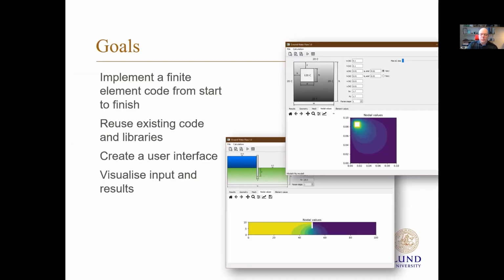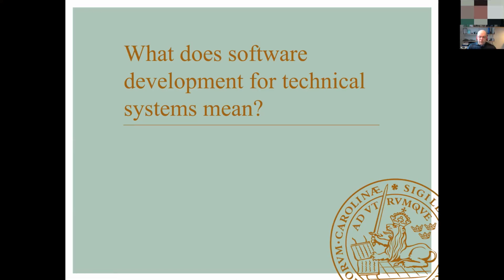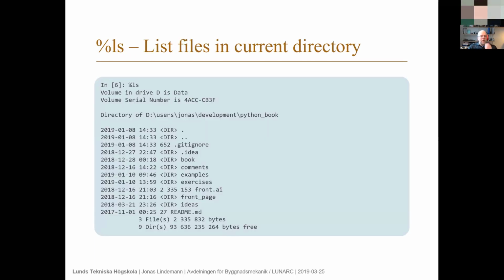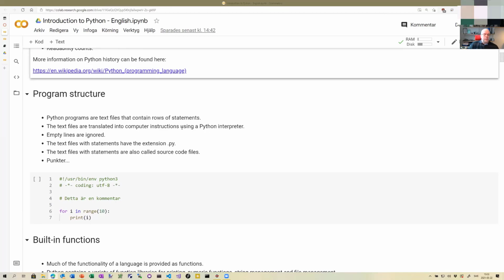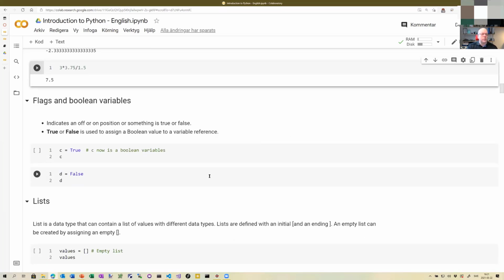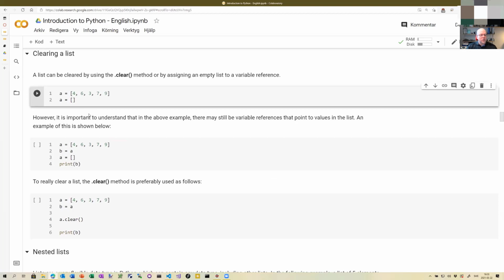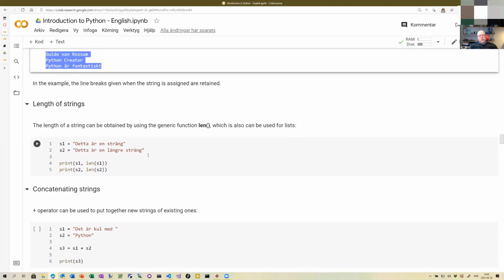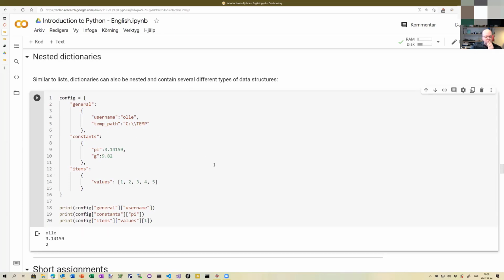Lecture 1 - Introduction to Python - VSMN20 - 2021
Introduction to course and first lecture on Python